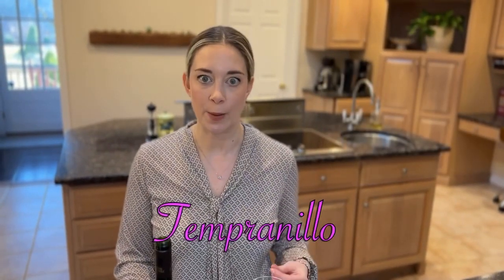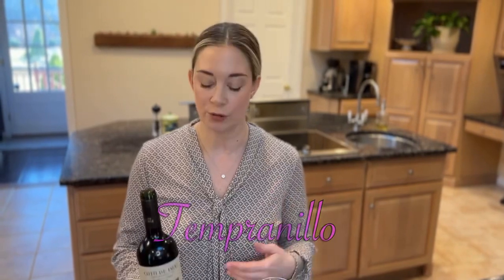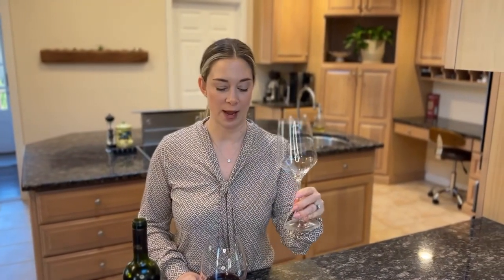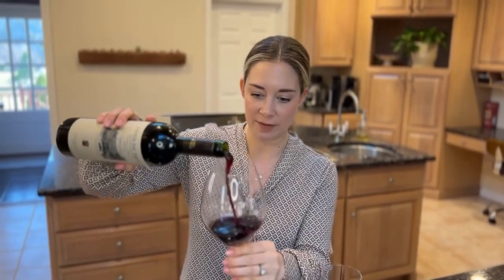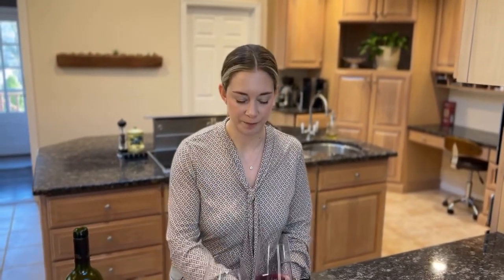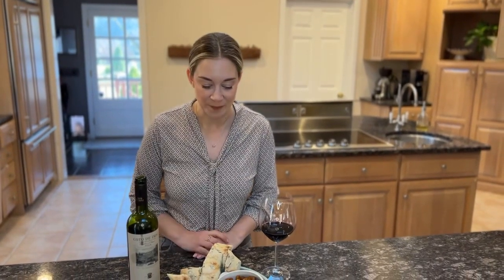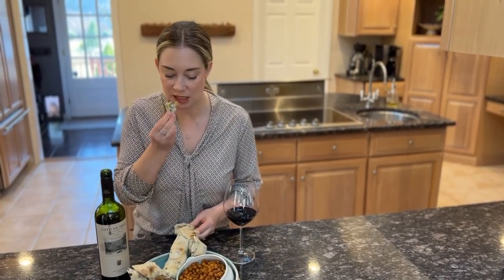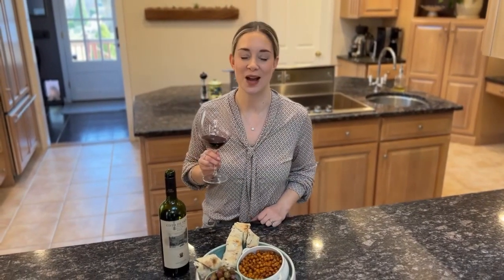Somm Cooks for Wine | Rioja | Spanish Wine | Spanish Food | Robust Red Wine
Sommelier tastes and describes Tempranillo red wine from Rioja, Spain. Foodies and wine lovers alike will learn a somm’s secrets to pairing food and wine. Wine can be found in Costco liquors and other local retailers. Recipe below!

Spicy Crunchy Chickpeas

(2) 15 oz cans chickpeas, drained and dried very well
2 tbsp olive oil for roasting plus 1 tbsp olive oil for dressing
spices (all are ground):
1/4 tsp cumin
1 tsp coriander
1 tsp Spanish smoked paprika (can be combo of hot and sweet aka picante and dulce)
1/2 tsp Hungarian or regular paprika
1/4 tsp garlic powder
1/2 tsp onion powder
1/8 tsp either thyme or oregano
1/2 tsp salt or to taste
1/2 tsp sugar

1. Preheat oven to 425 degrees Fahrenheit or 400 on convection (even better).

2. Place chickpeas on sheet pan. Be sure those chickpeas are super dry!  Toss in olive oil and place in middle rack of oven.

3. Roast for 30 minutes, shaking the pan every ten minutes or so. Keep an eye. When they begin to get brown and are crunchy they are done.

4. Meanwhile, mix seasonings in a small bowl. Be ready with your extra 1 tbsp olive oil or more if necessary.

5. Place chickpeas in medium bowl and immediately drizzle with olive oil, toss, and add spice mix. Taste and adjust salt if necessary. Enjoy!

And on Instagram @JillianFontanaSomm